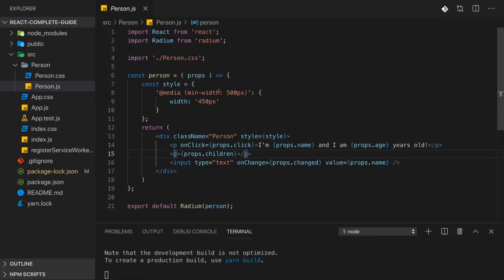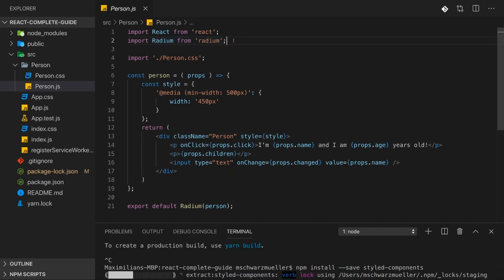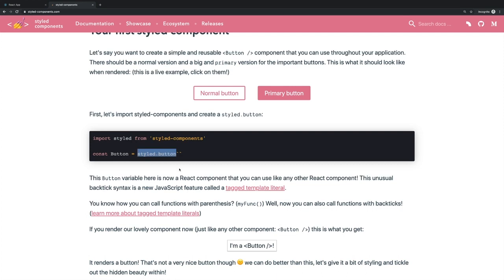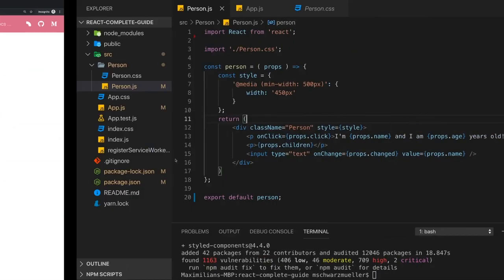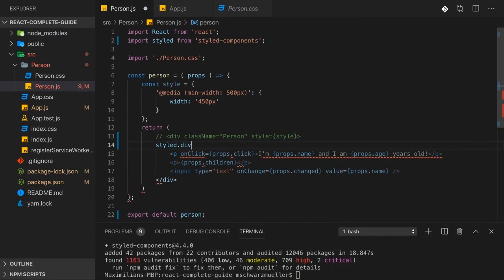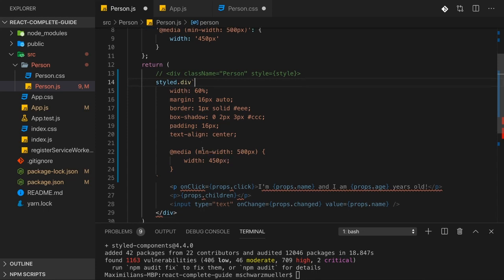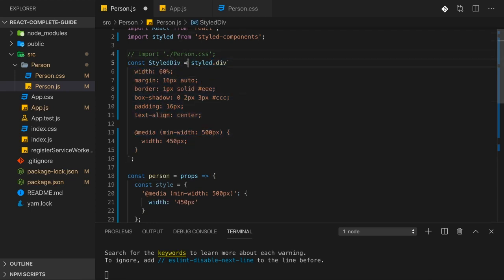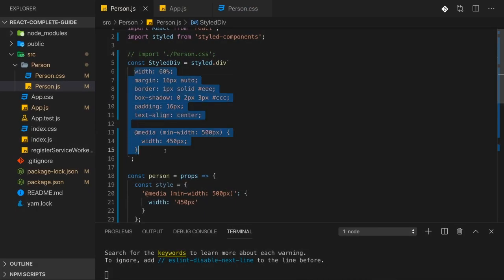styling 07 introducing styled components